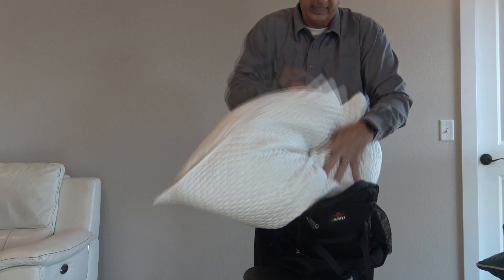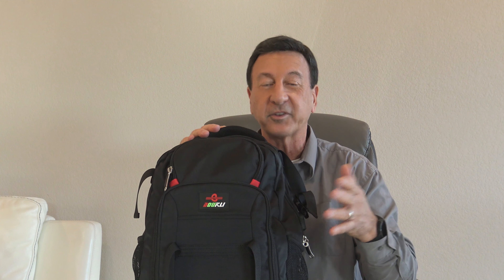BOUKLI MULTIUSE BACKPACK FOR SLEEP AND TRAVEL